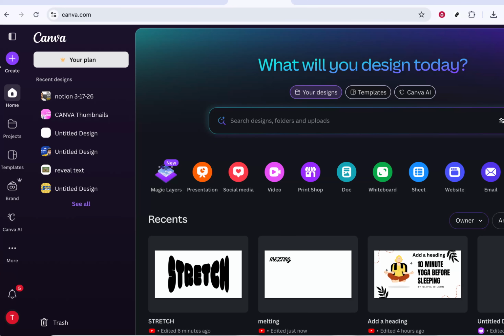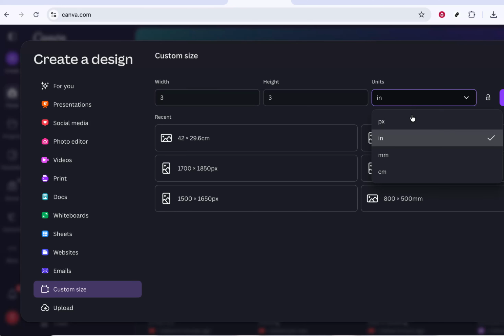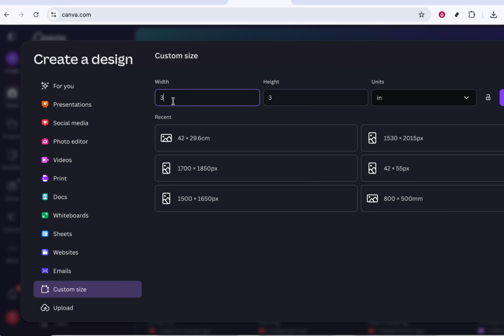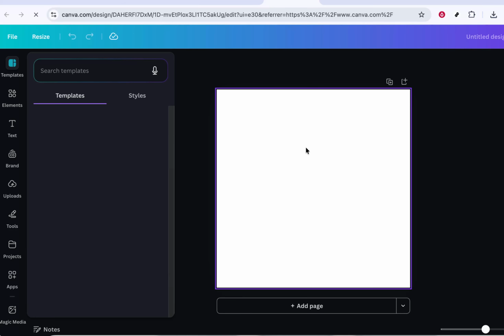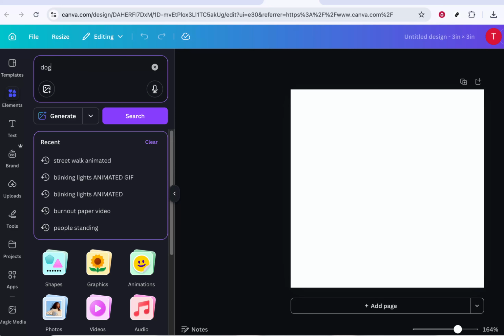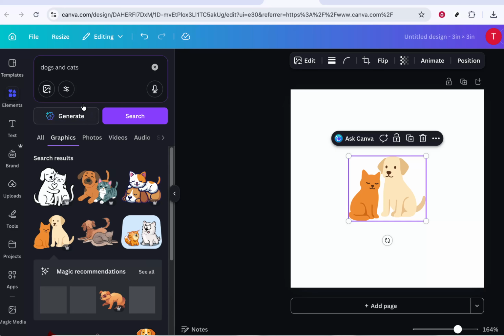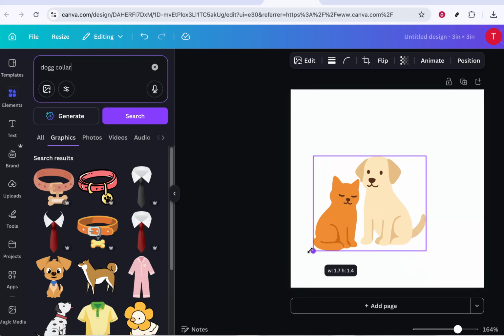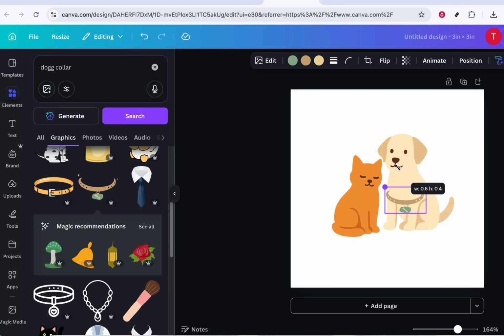How to Customize Sticker Size in Canva | Quick & Easy Guide 2026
In this video, you’ll learn how to customize the size of stickers in Canva, making it easy to adjust your designs for digital or printable projects.